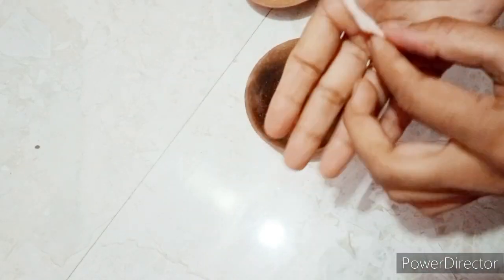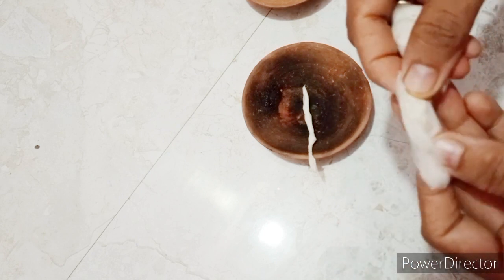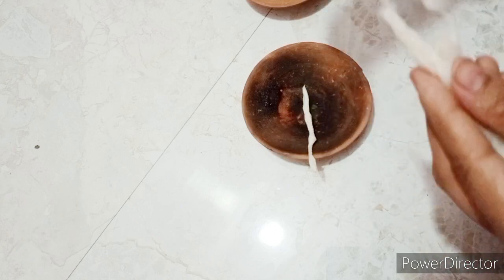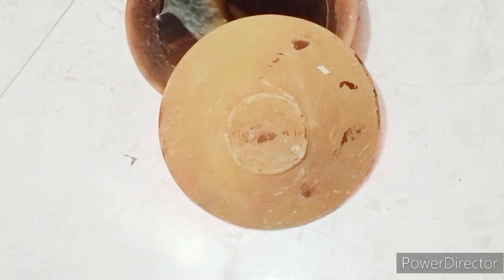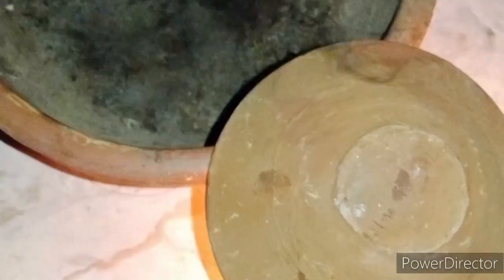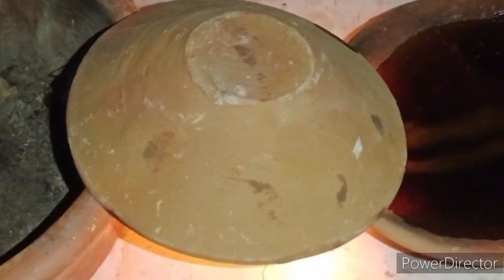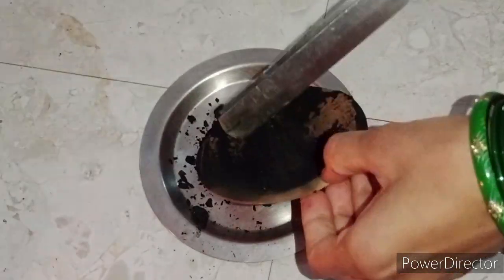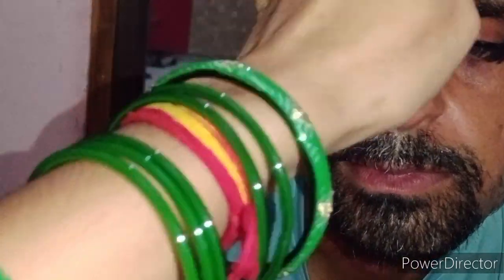पूरे यूट्यूब पर नहीं मिलेगी ऐसी बीडीओ बच्चों का काजल बनाने की घरेलू पारम्परिक विधि 💗How To Kajal At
बच्चों का काजल बनाने की घरेलू पारम्परिक विधि 💗How To Kajal At Home💗आखों को ठंडक देने वालाOrganic
[5/14, 7:03 AM] Avika Tiwari: Copyright Disclaimer under Section 107 of the copyright act 1976, allowance is made for fair use for purposes such as criticism, comment, news reporting, scholarship, and research.